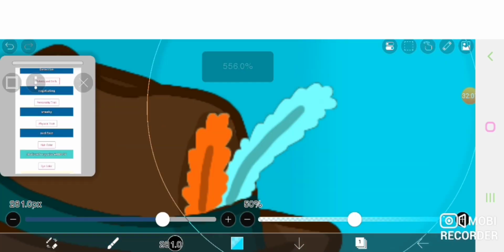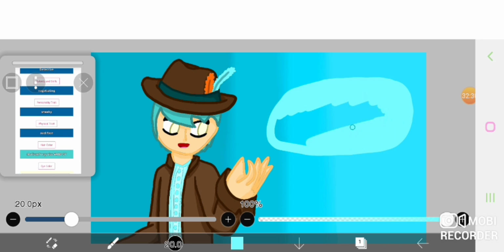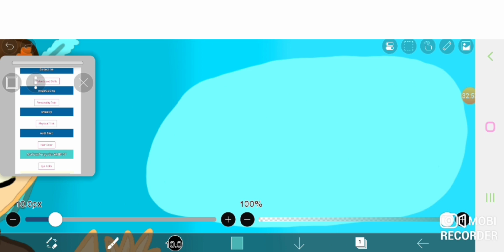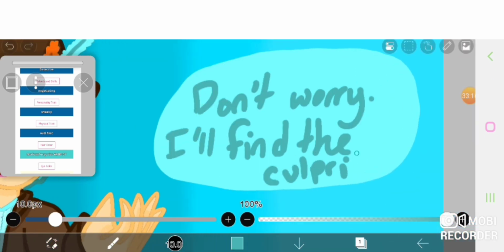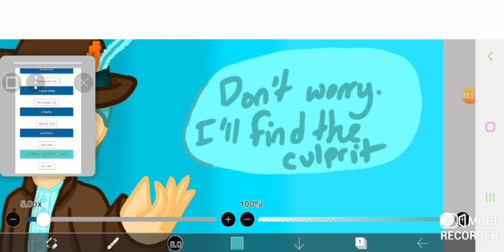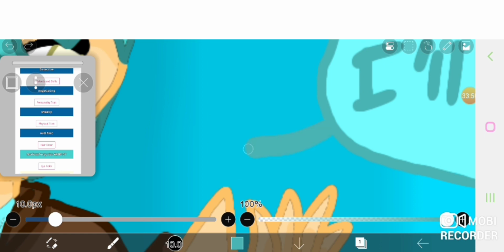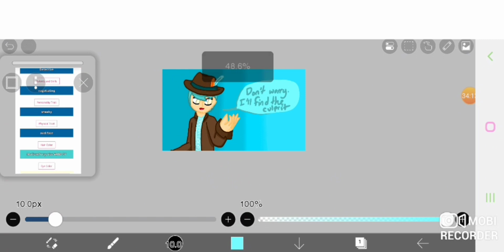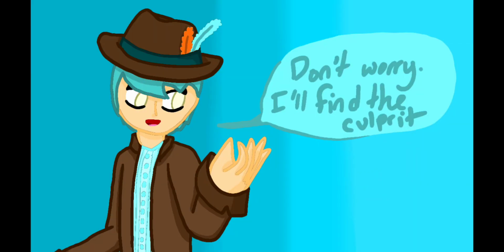Random Generator Told Me to Make This (Speedpaint)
Hello everyone. In this speedpaint I used a random generator to give me ideas on what to draw. This little detective came out of it. I think they look nice and I hope you all agree. Have an amazing week everyone